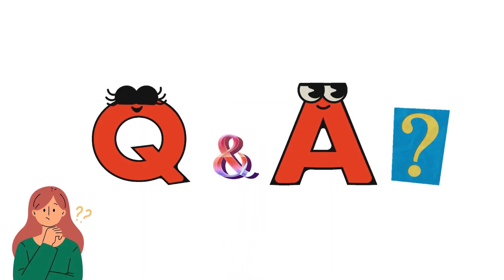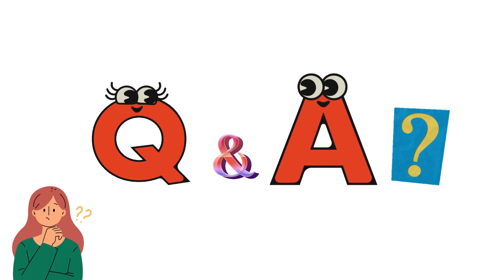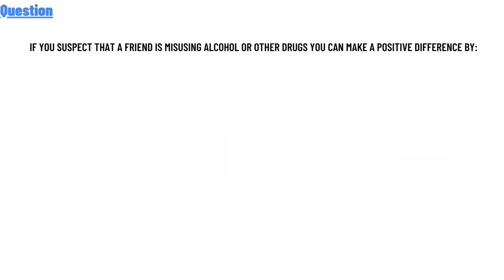If you suspect that a friend is misusing alcohol or other drugs you can make a positive difference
If you suspect that a friend is misusing alcohol or other drugs you can make a positive difference by: